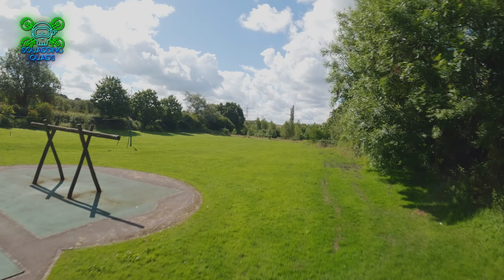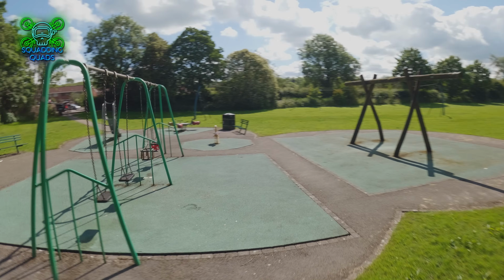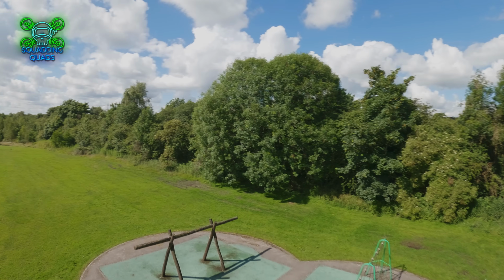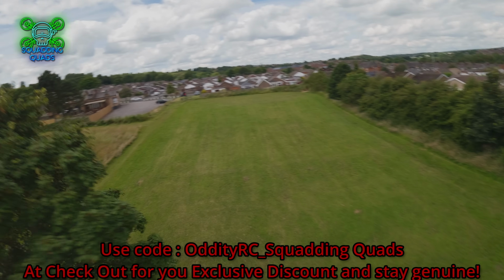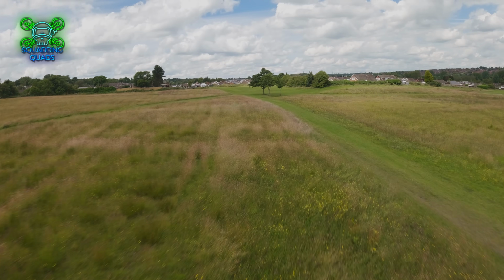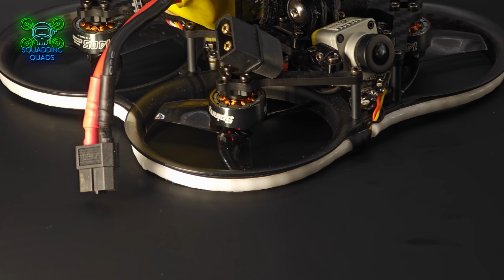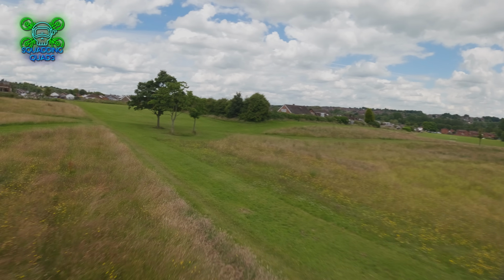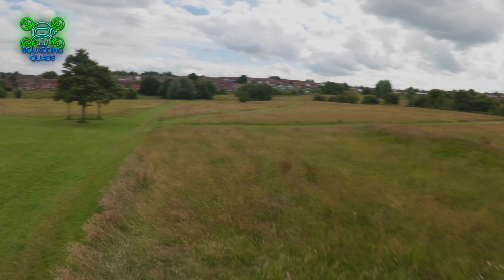🚀Why The Oddity RC Xi25 Drone is a Must-Have - Review✅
✨Discover why the Oddity RC Xi25 Drone is a must-have in this review video. Find out what makes this drone unique and why it's worth adding to your collection!

☑️ 5000
🔲 7500
🔲 10000

0:00 intro
0:30 Welcome
1:30 Oddix rc xi25
2:30 discount code
4:00 don't buy counterfeit frames from Ali express
9:00 conclusion and discount code